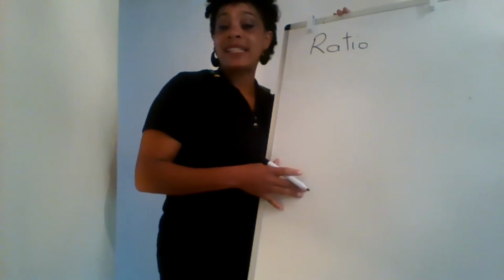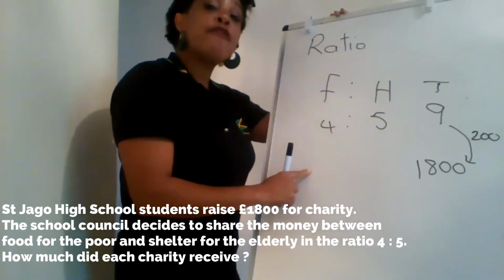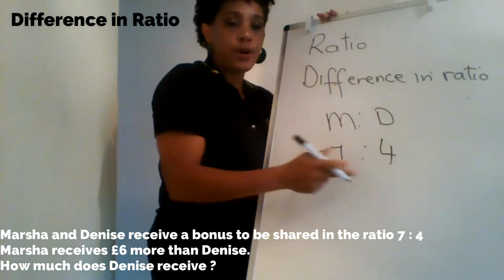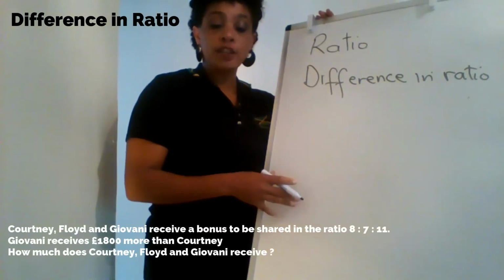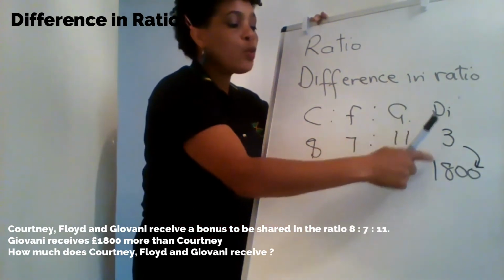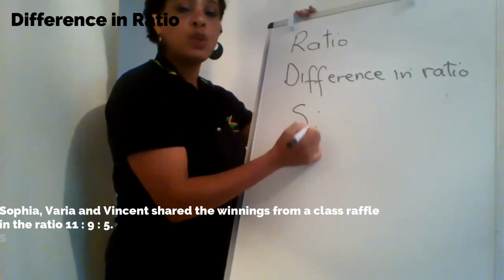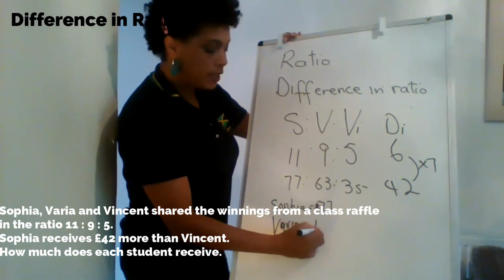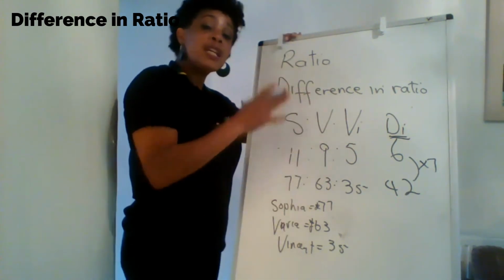MATHathon with Evadne. DIFFERENCE IN RATIO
This video explain how to find amounts given difference in ratio.